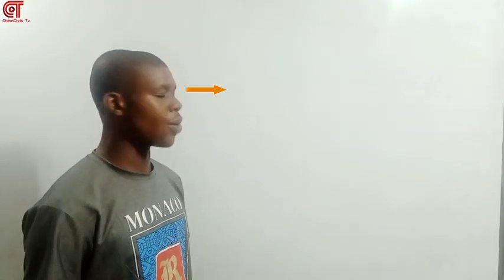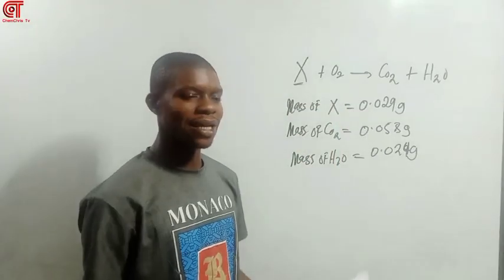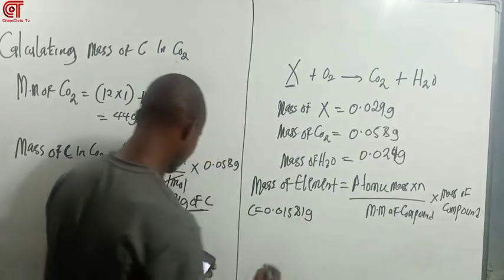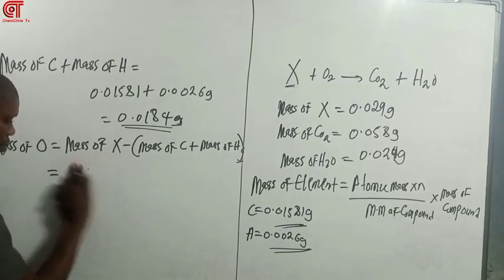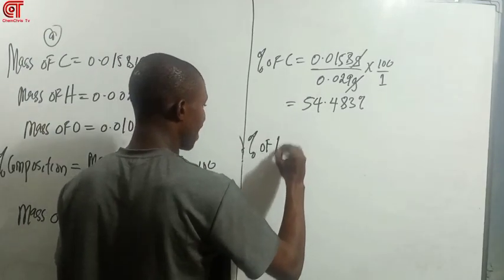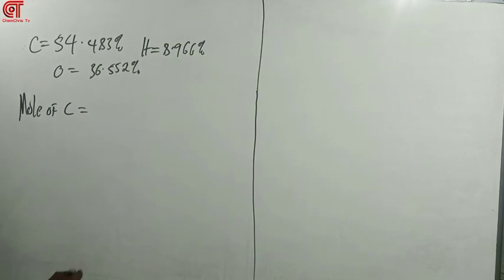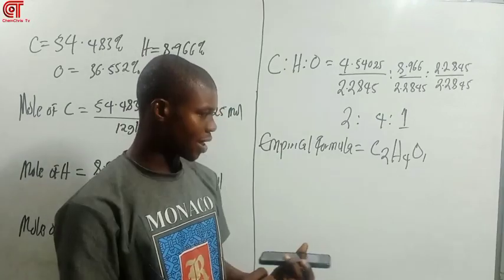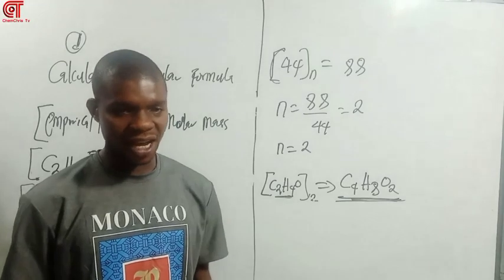How to Calculate % Composition, Mass of Element, Empirical and Molecular Formula [ORGANIC CHEMISTRY]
This is the video you can use to Learn and Master calculations on Mass of elements in an organic compounds, % composition of an organic compound, Empirical and Molecular Formula of an Organic compounds.